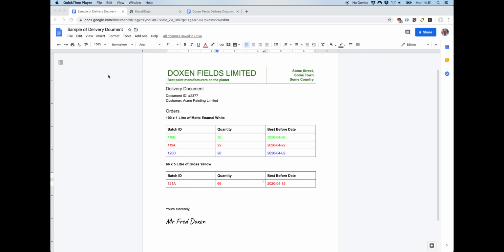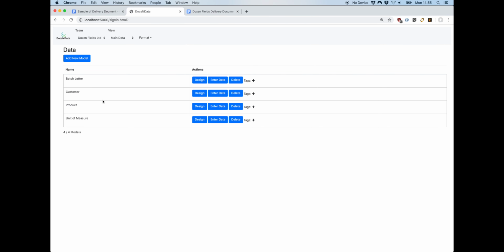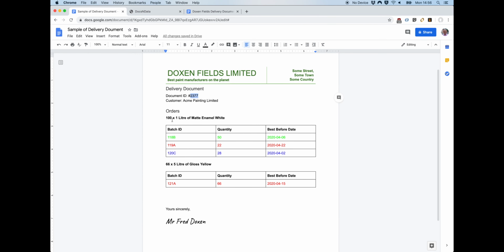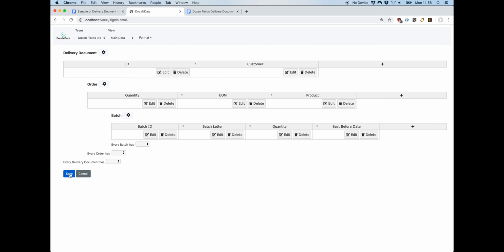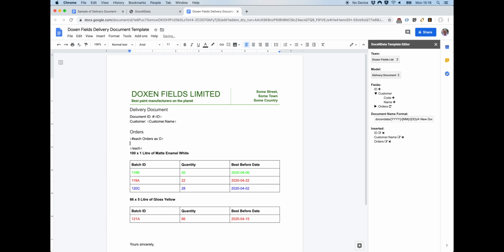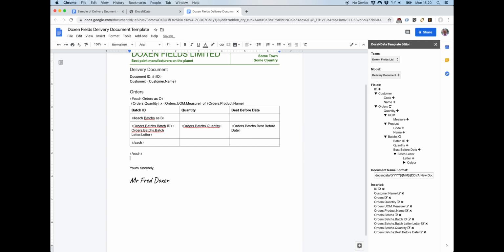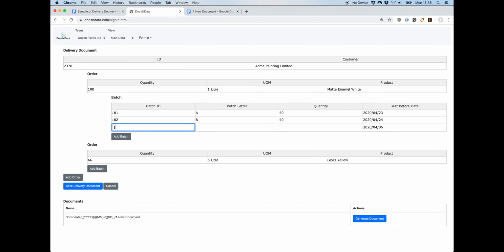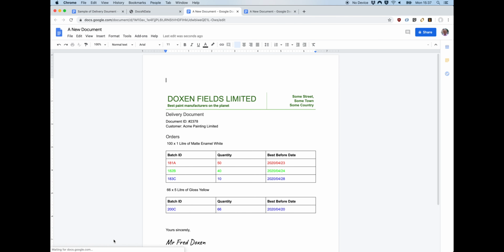Document automation in 8 minutes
How would you automate a delivery document, or an invoice, or any document like that?  In this video, we should you how, in about 8 minutes.